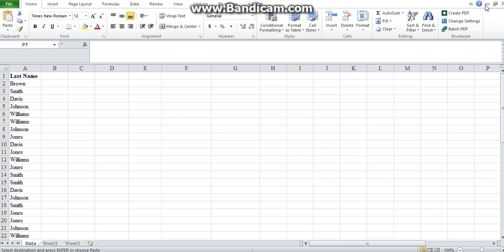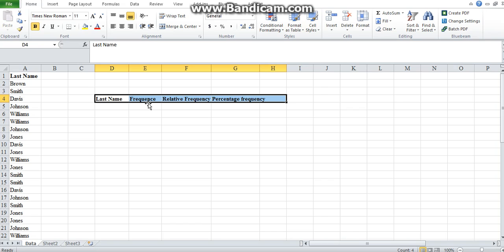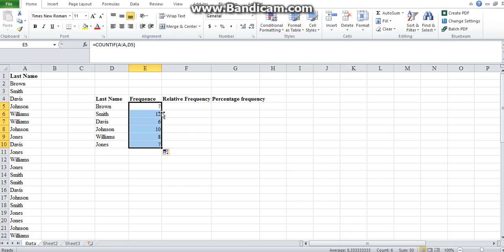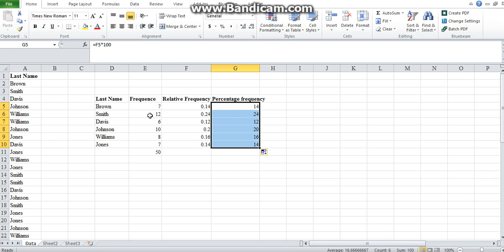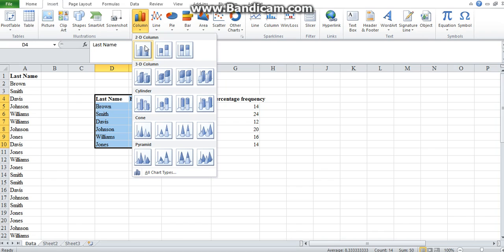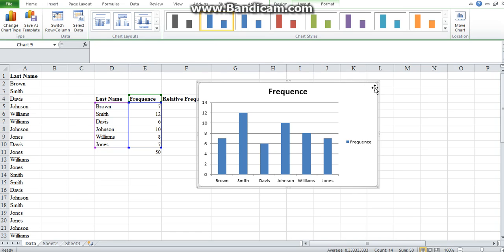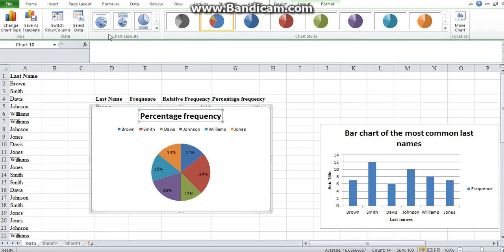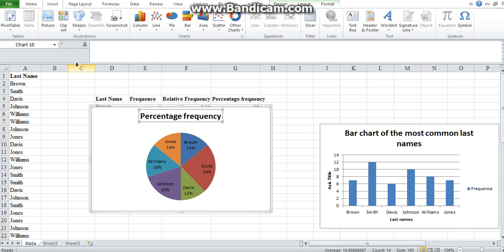Practical - Frequency distributions, bar charts and pie charts in Excel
Creating frequency, relative frequency and percentage frequency distributions in Excel and displaying these results on a bar chart or pie chart.

Refer to Unit 3 of the WST133 Practical Guide.